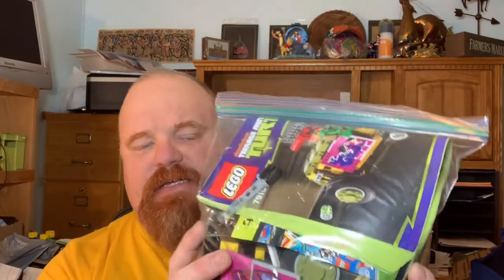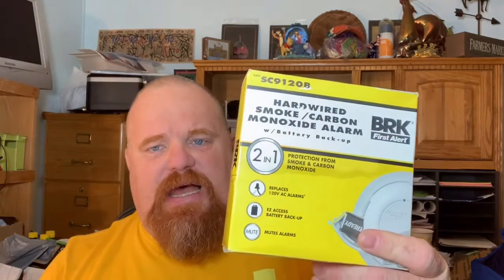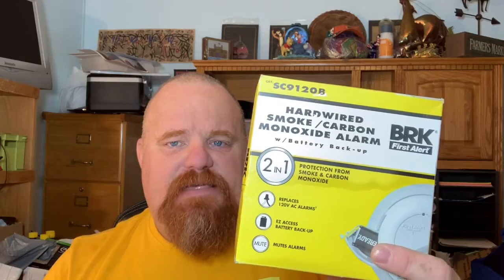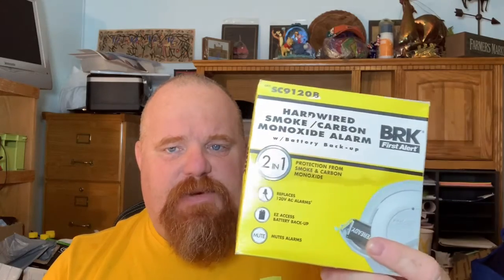Sometimes mistakes on eBay work out!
Another what sold video as well as a mistake I made. Watch as I go thru my reselling Journey. From picking, thrifting, flipping but also content about eBay and other selling platforms. What sold and bolos. Thanks For watching our videos, Like them, comment your suggestions, share with your friends & don't forget to subscribe and click on the bell Icon, So you never miss any update from us.